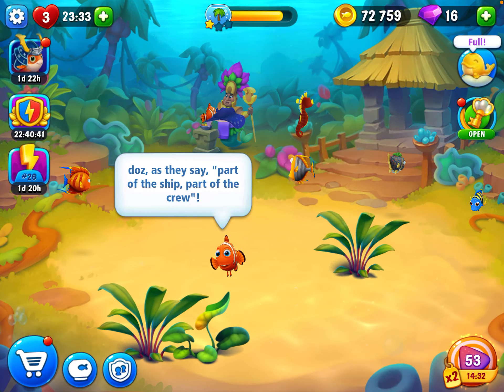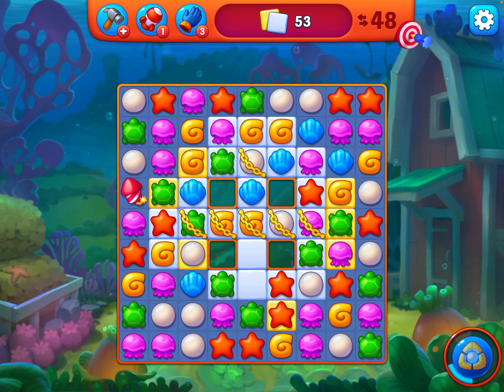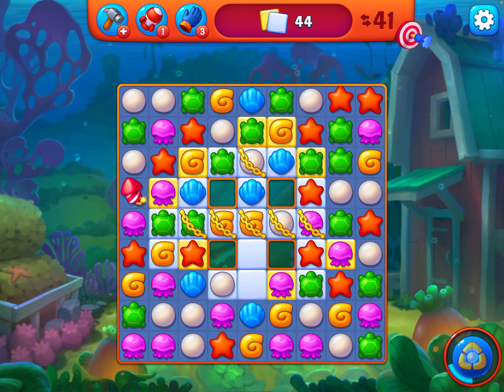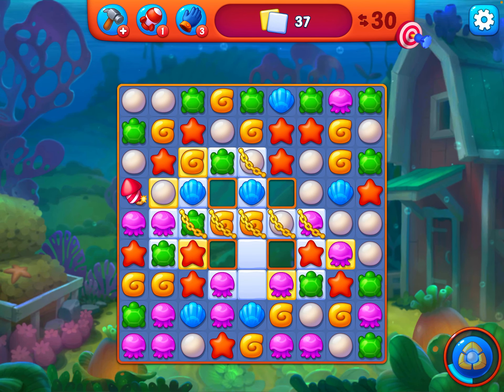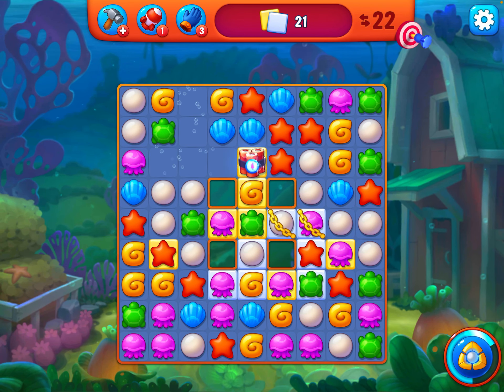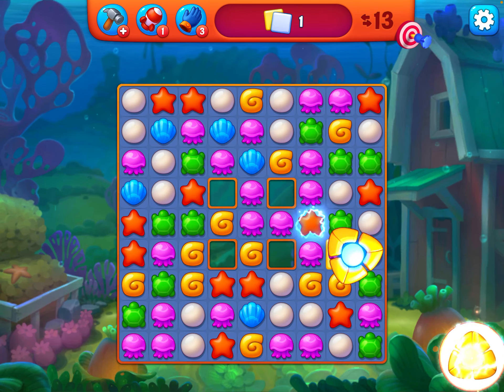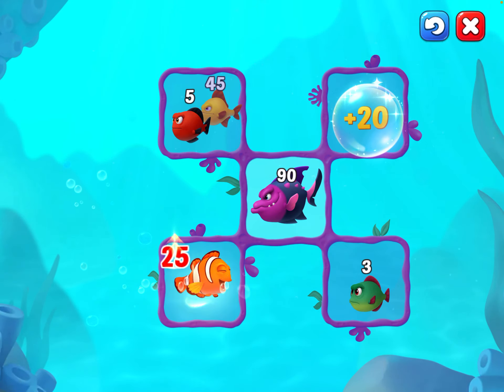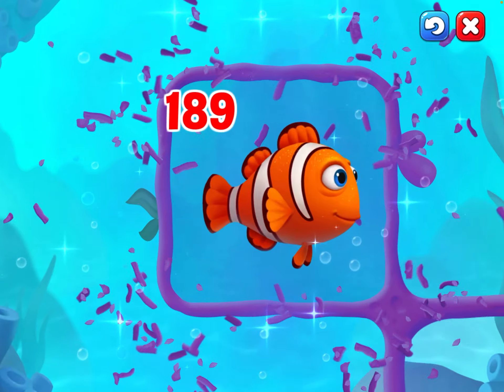Commentary Chat - Fishdom level 53 - WIN - Talk thru help to complete the level. Help by Proplayer